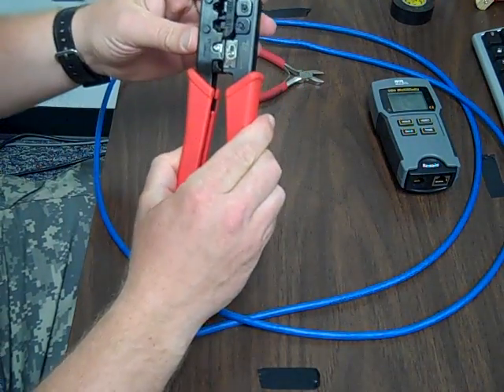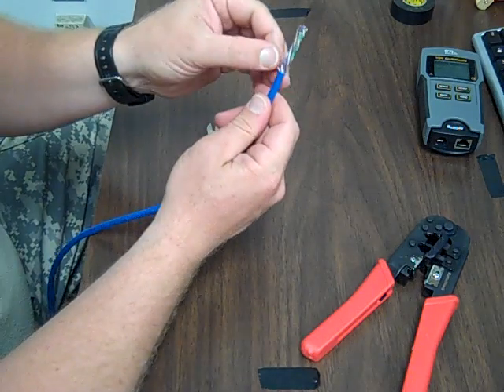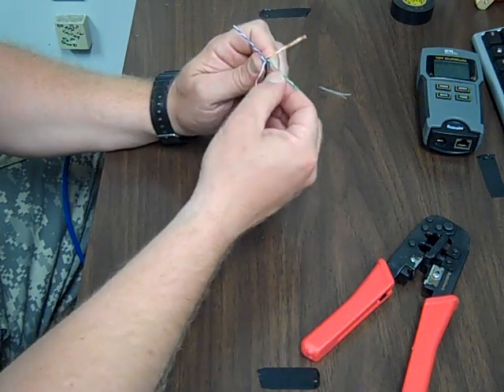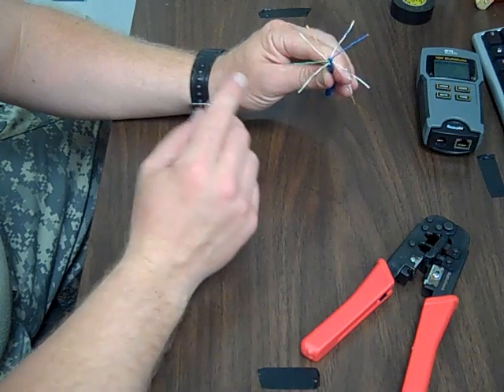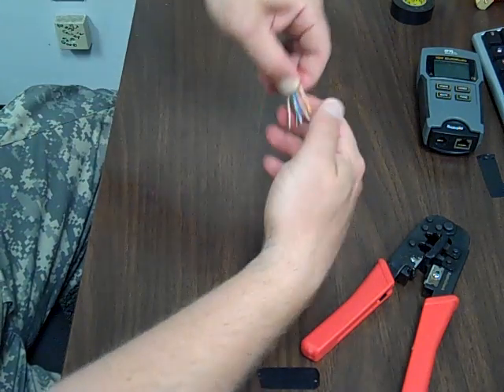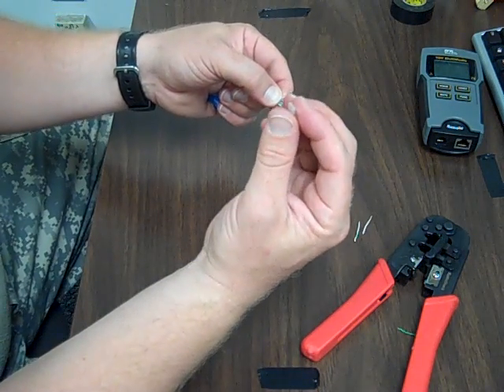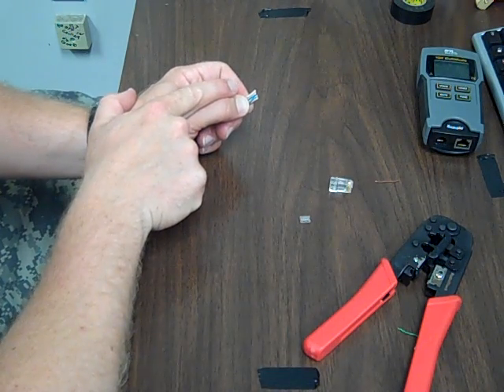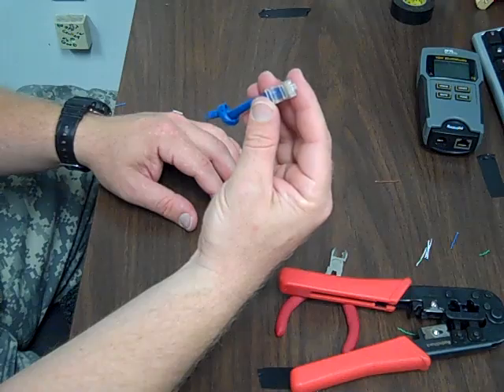Ratava's Guide to wiring a CAT-5, CAT-6 Ethernet Cable including crossover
No non-sense. To the point. Free to copy. God Bless America